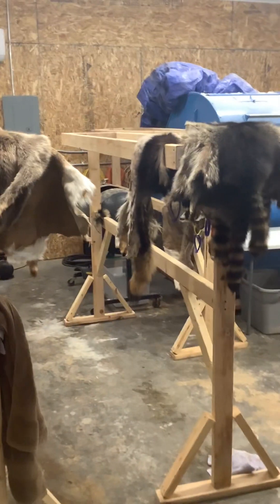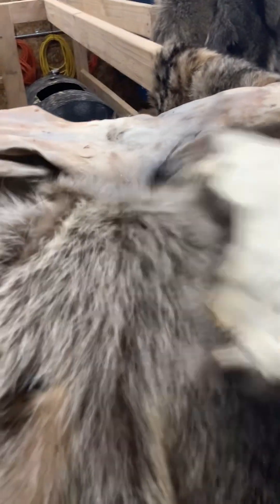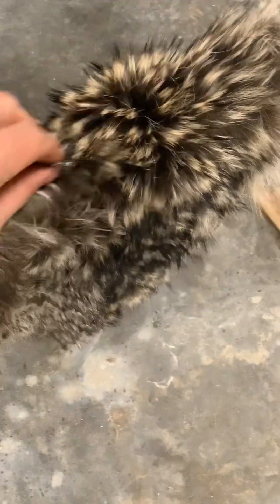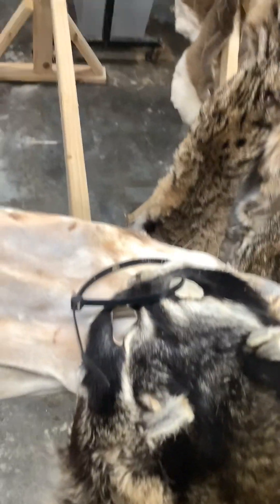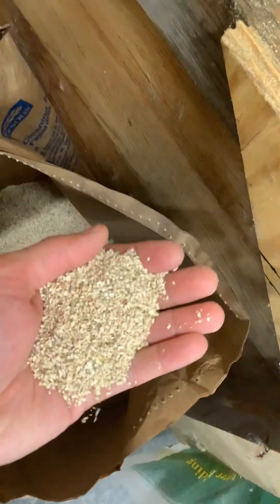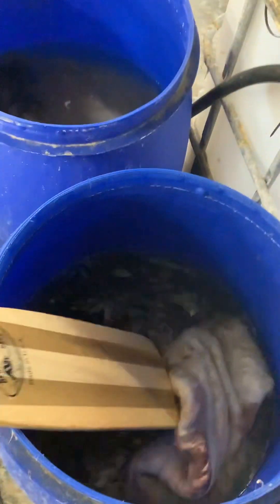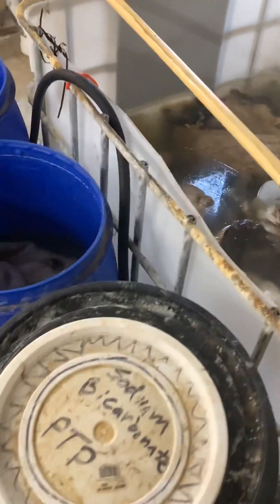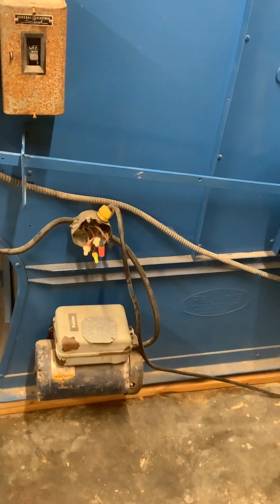Dry tan and a walk through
Taxidermy, showing dry tan on rack, walk through shop